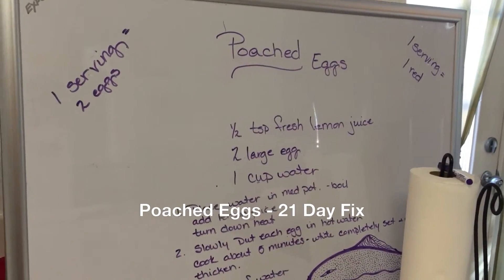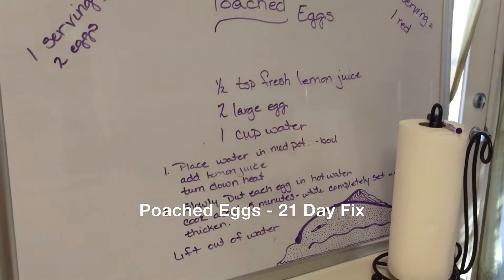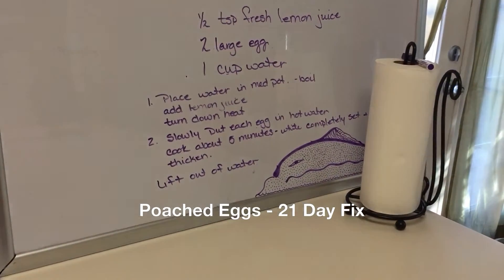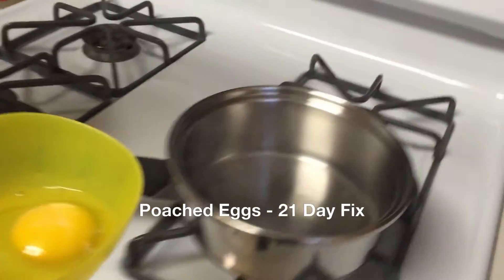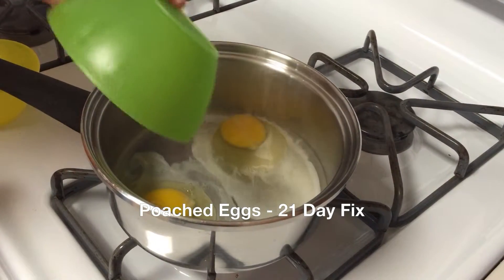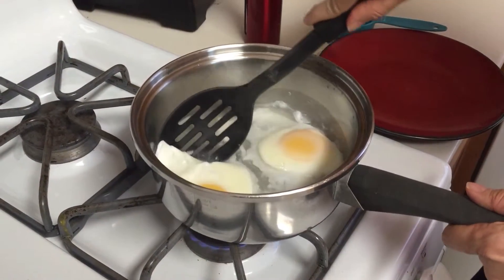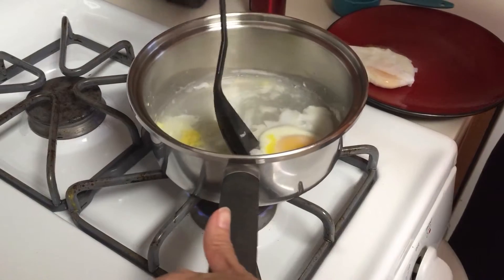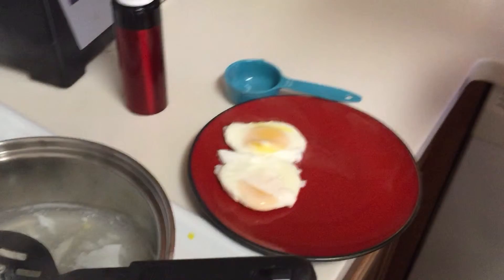Poached Eggs 21 Day Fix